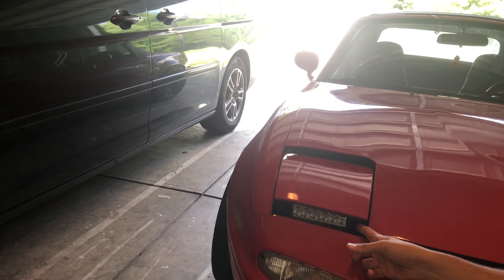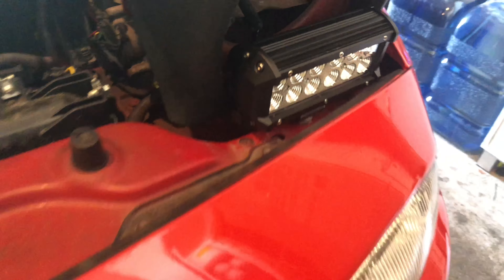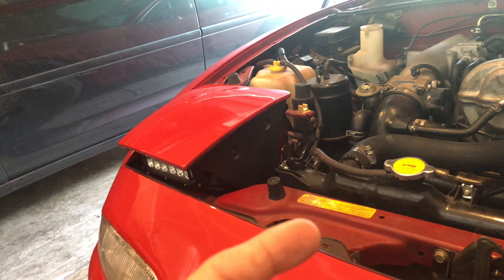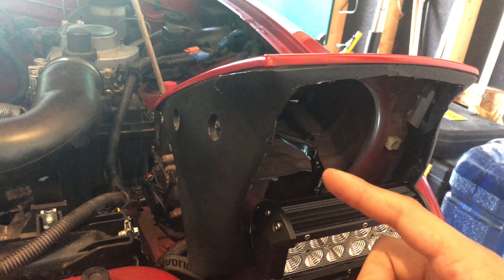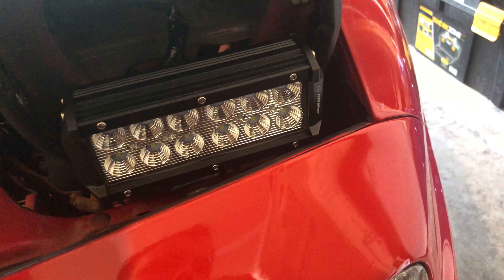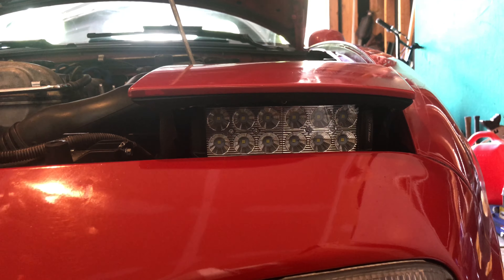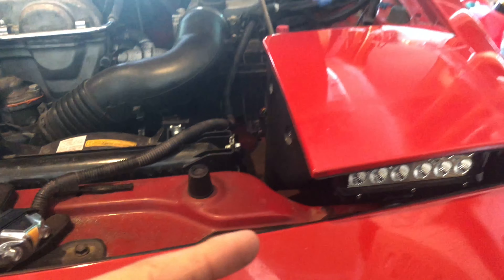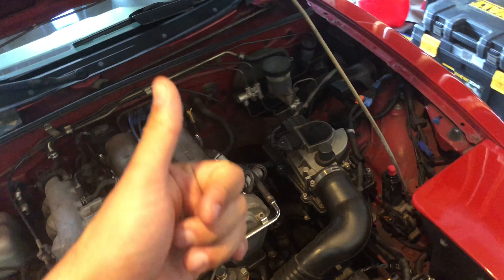Led bar light conversion Miata And Update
Detailed video on doing LED bar conversions for your na Miata. Easy mod not to bad and great look afterwards. No more really dark nights